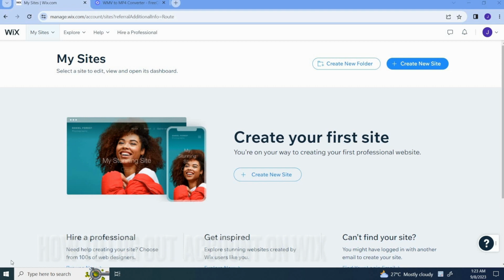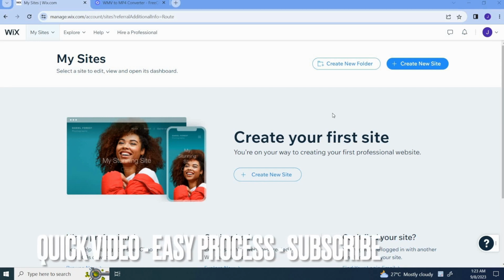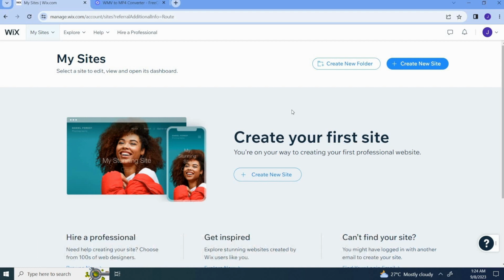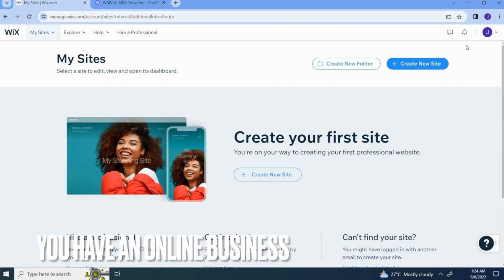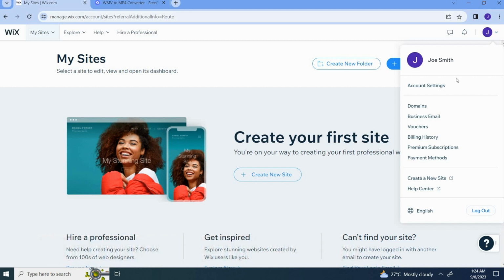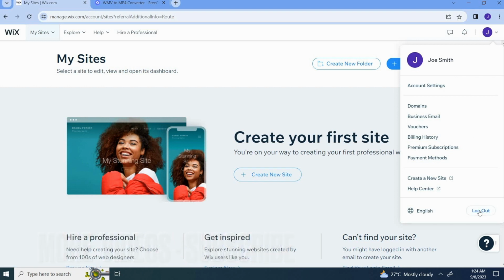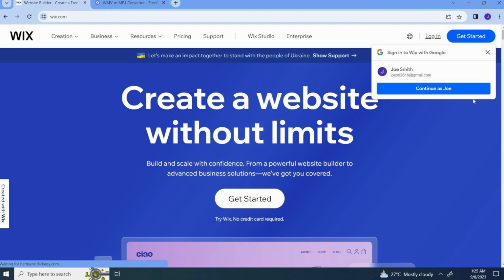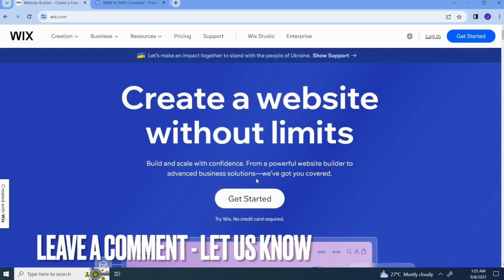✅ How To Log Out Account On Wix 🔴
Get in touch!